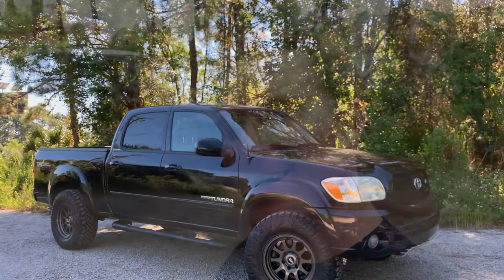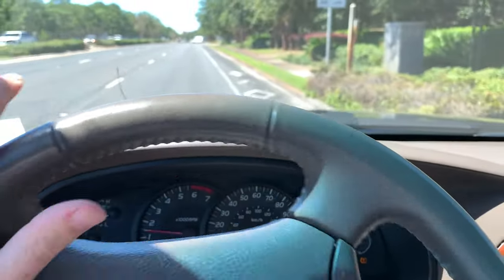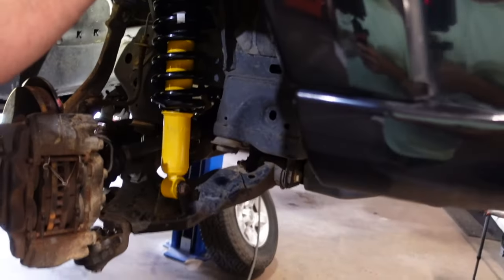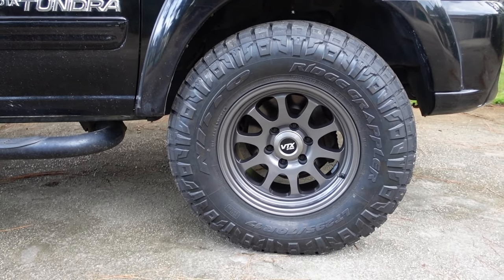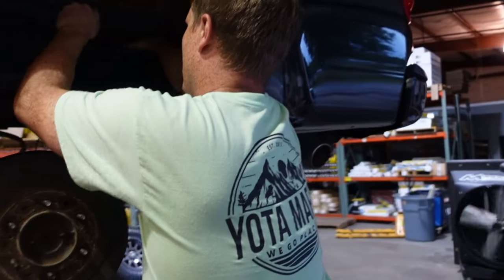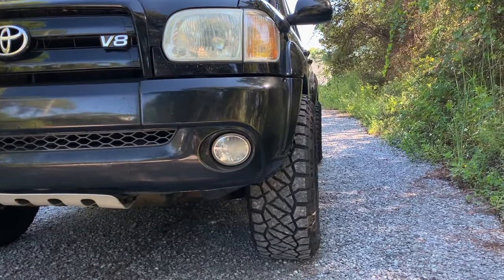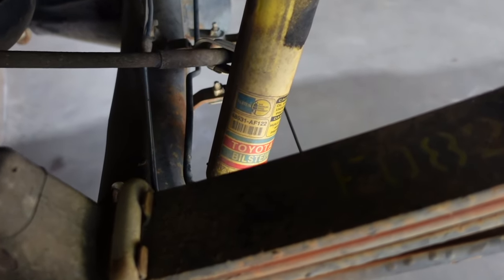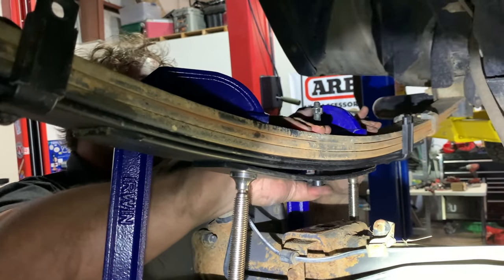Budget Friendly First Gen Tundra Lift Kit Install.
I use OME Medium duty front springs. 883. Icon add a leaf in the rear. OME Nitrocharger shocks. These are SUPER budget friendly. VTX Stinger Wheels 17X9 -25 and Nitto Ridge Grapplers 295/70/17's.

Official links will come when I get them, but for now, be sure to check out the other lifts they have for the First Gen Tundra. This lift will be a nice budget friendly (sub $900) lift with out the upper control arms. Yotamafia knocked it outta the park with this lift kit install! I could not be happier.

DISCOUNTS!!